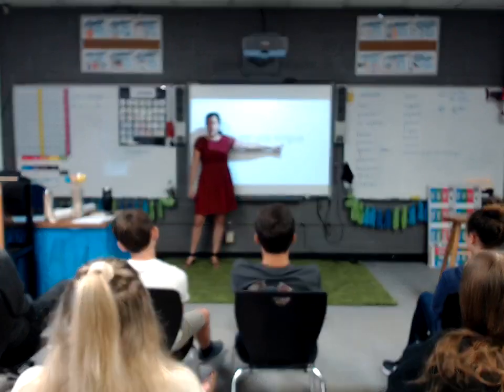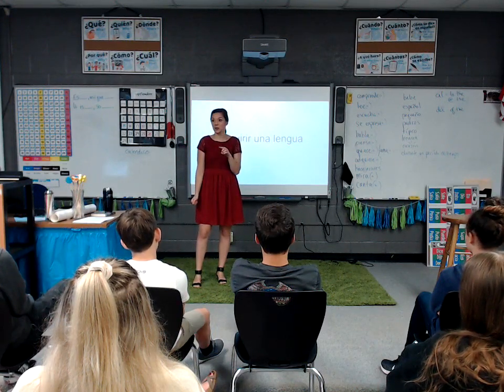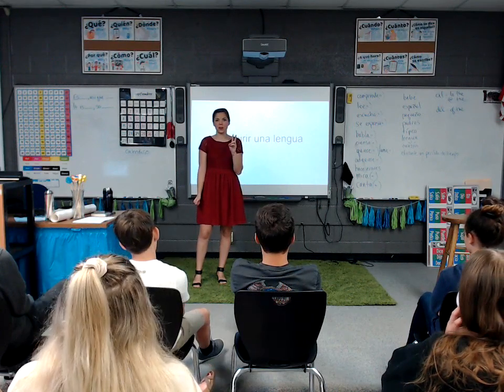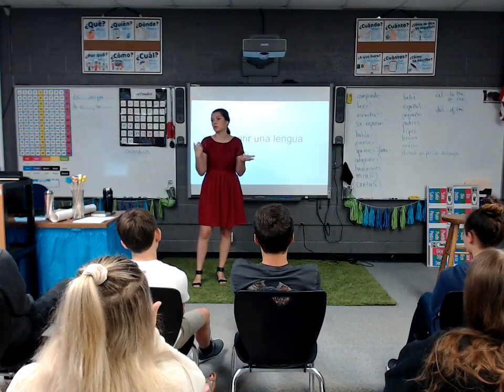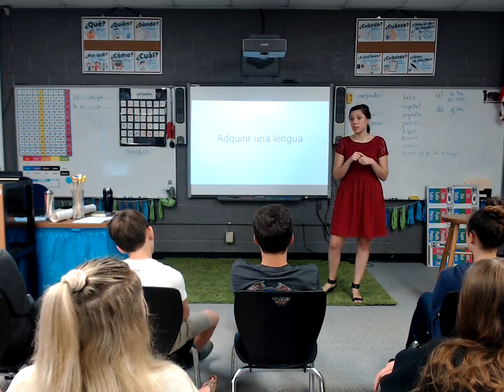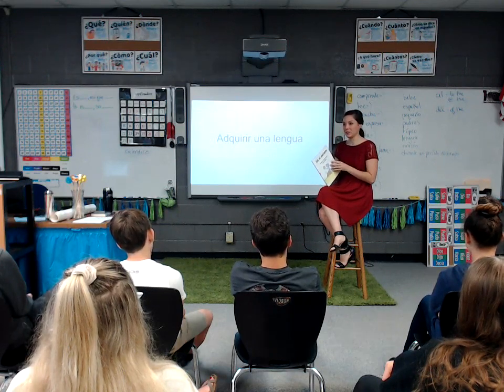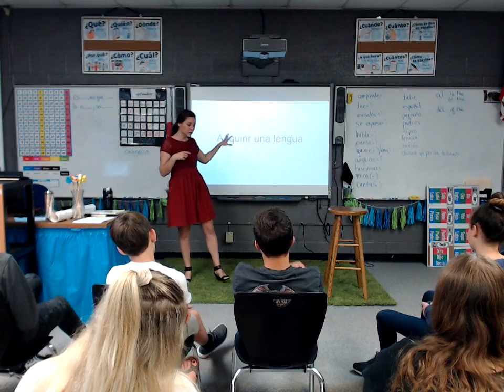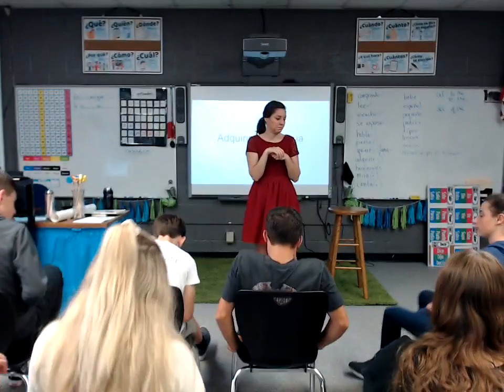C1 P1 L4: SLA Talk Spanish 1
Cycle 1 - Phase 1 - Day 4: SLA Talk
(0:00) Norming the Class
(2:20) Reading Workshop - Reading excerpt from book
(9:25) Guided Oral Input (TPR with new terms at 10:50, SLA Talk at 15:40)
(27:55) Scaffolded Oral Review
(30:30) Shared Writing

Shared Writing:
Hay un bebé estadounidense. Él no se expresa. Él escucha al inglés. Los padres hablan inglés. Los padres leen en inglés. Los padres cantan en inglés. El bebé no habla el inglés. El bebé escucha. Él adquiere la lengua. ¡Es normal!